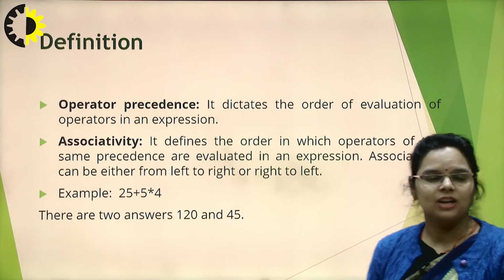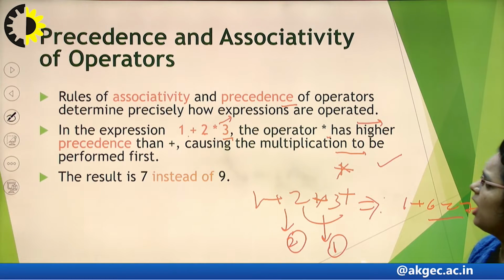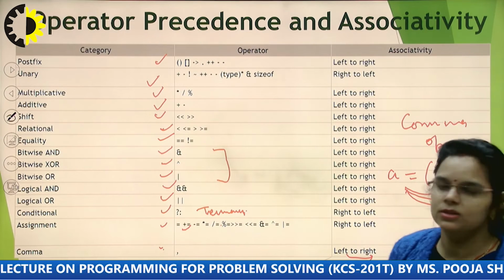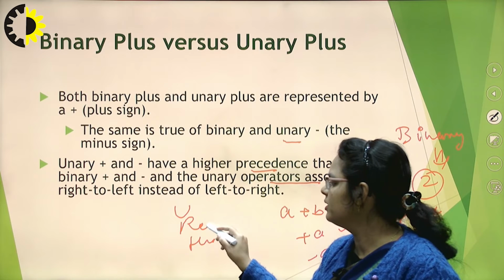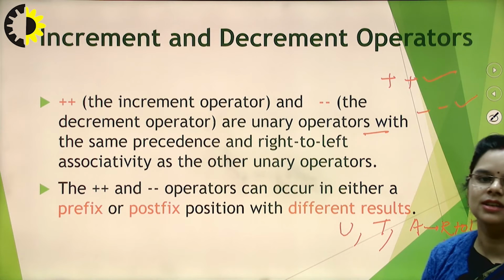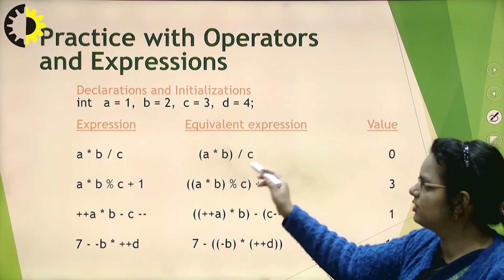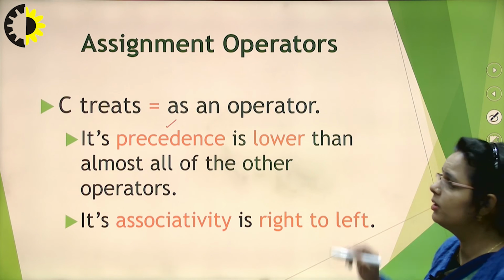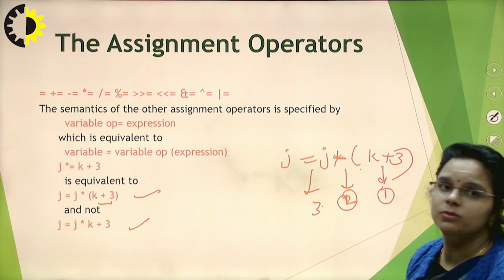PROGRAMMING FOR PROBLEM SOLVING LECTURE 02 ''Operator Precedence and Associativity'' By Ms. Pooja Sh